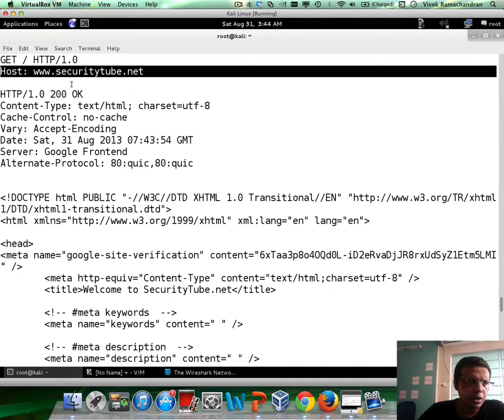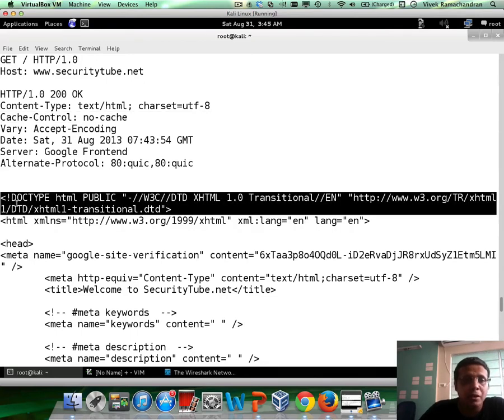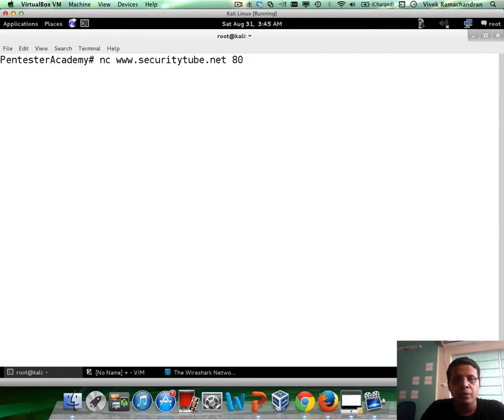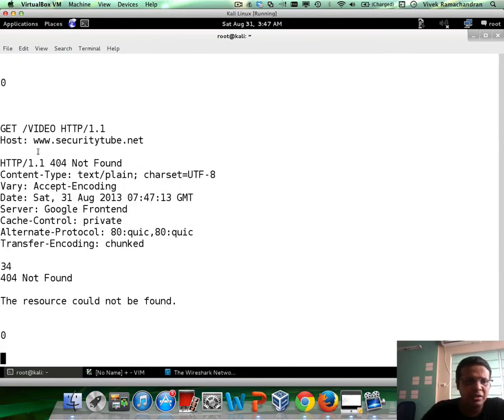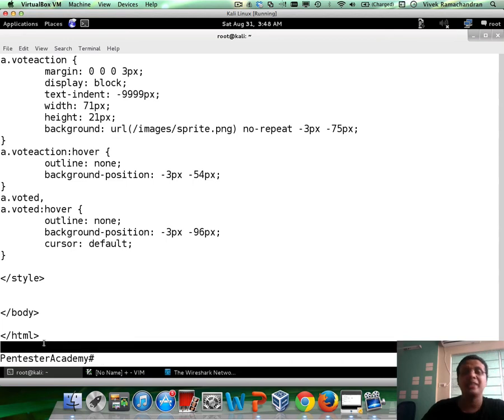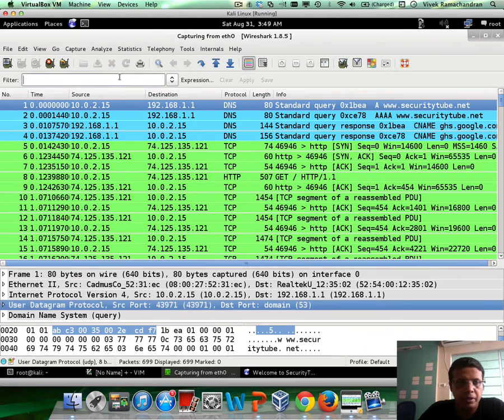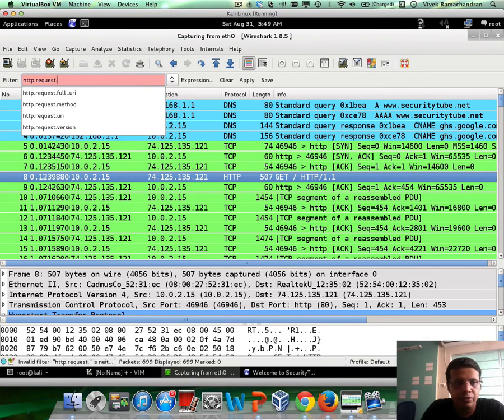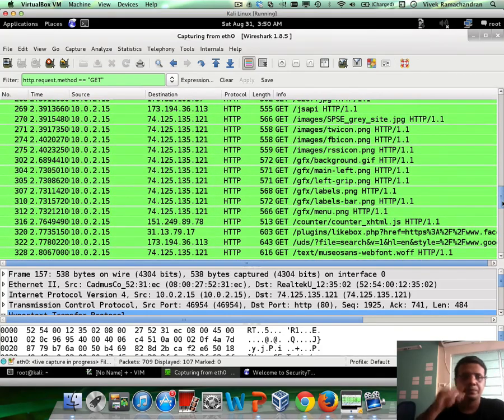03-Netcat lab http (Web Application Pentesting)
1-Course Introduction (Web Application Pentesting)

2- Http basics 1 (Web Application Pentesting)